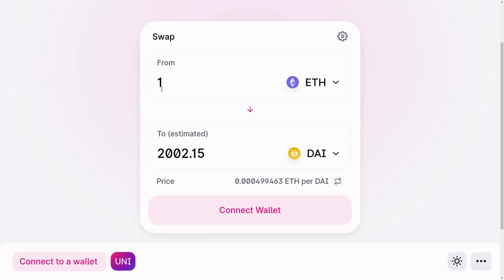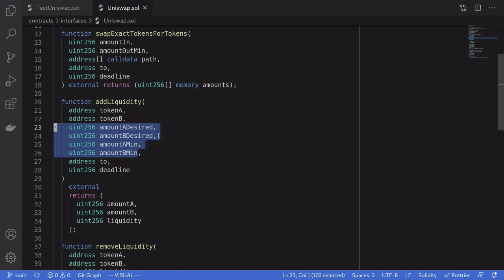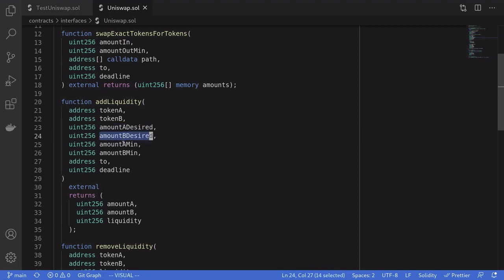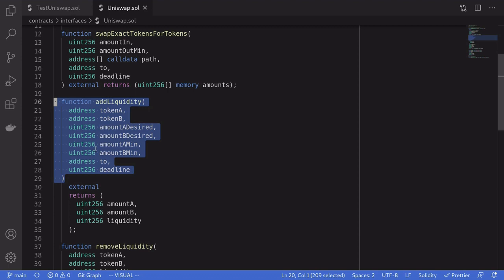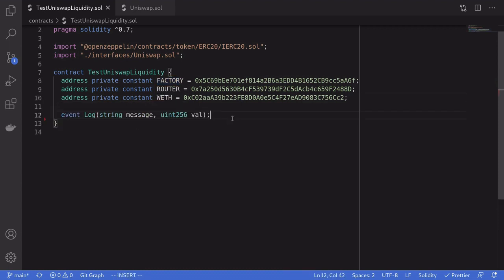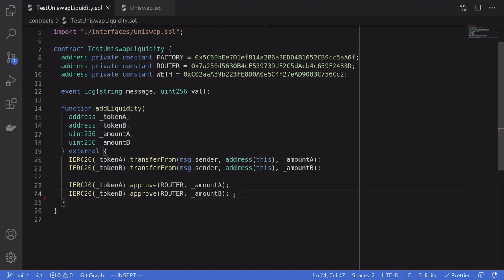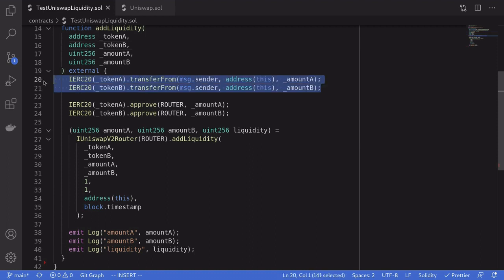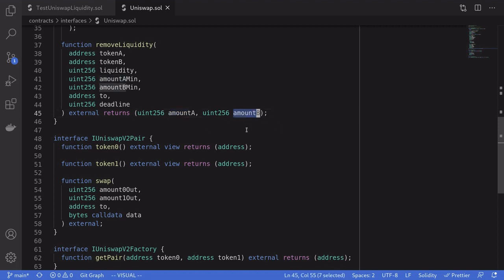Uniswap V2 - Add Liquidity | DeFi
This video explains how to add liquidity to Uniswap using Solidity.

Add liquidity 0:30
Remove liquidity 5:42
Ganache demo 8:19